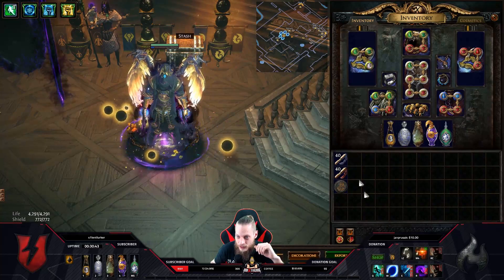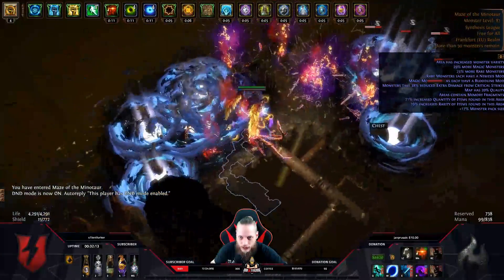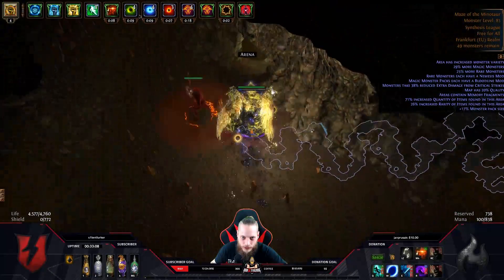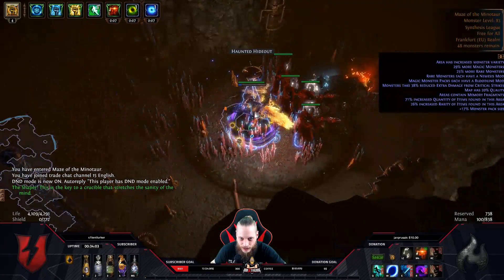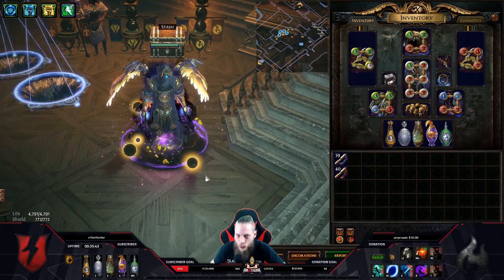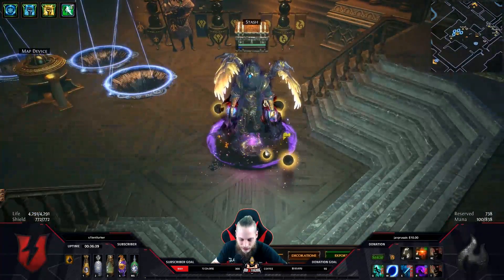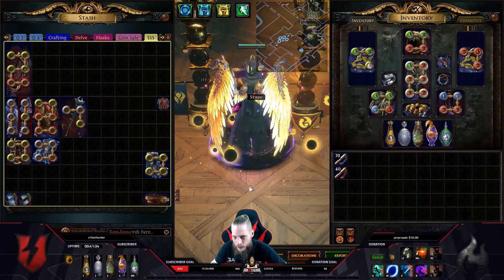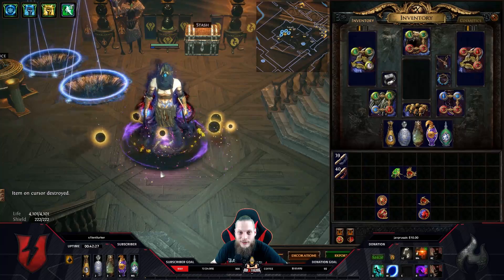[PATH OF EXILE] – ETERNITY SHROUD MELEE? FROST BLADES TRICKSTER!